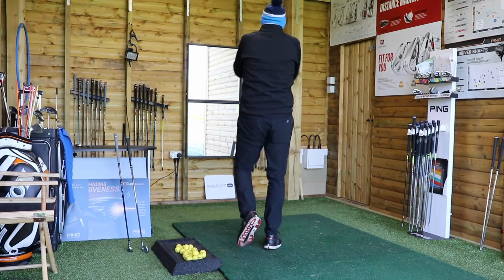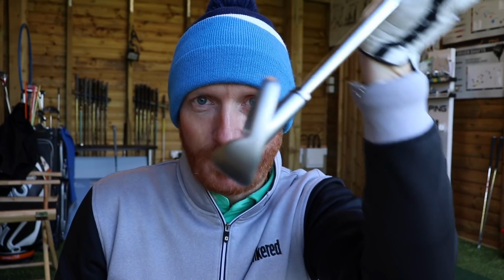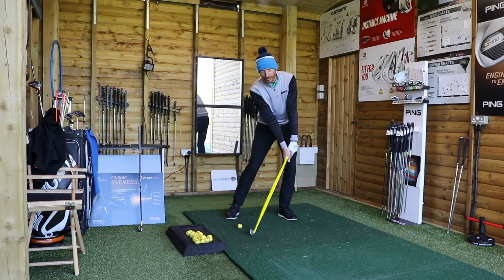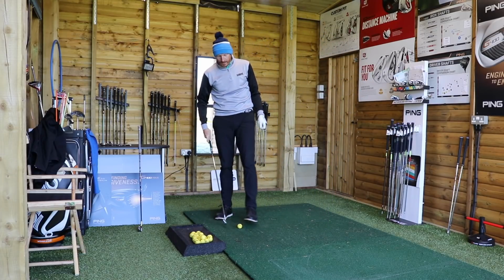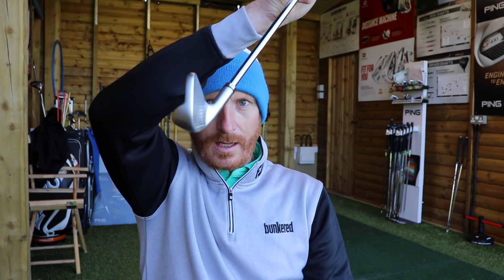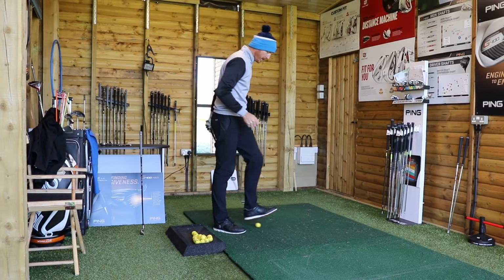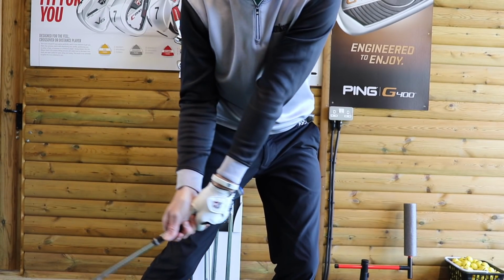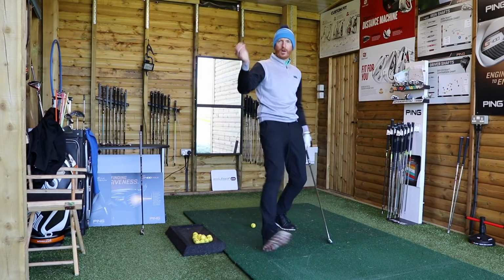Ben Hogan's hands golf swing drill and exercise results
Hogan had educated hands when it came to golf. This video will show how you can educate your hands for superior ball striking.
Thanks to everyone who tested this little exercise.